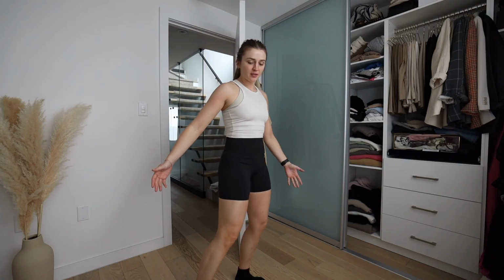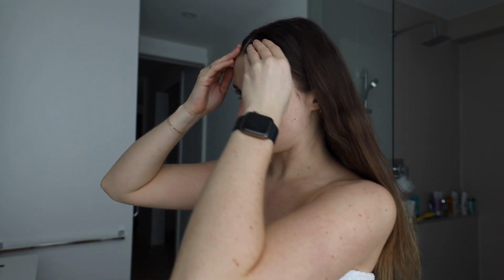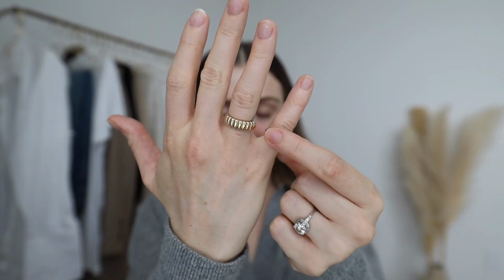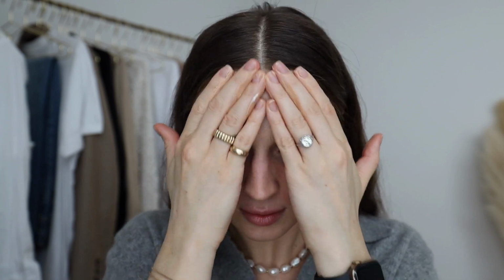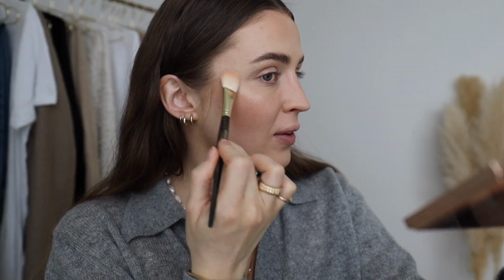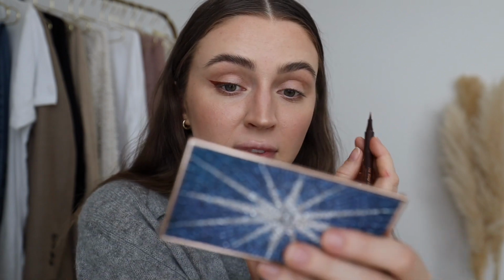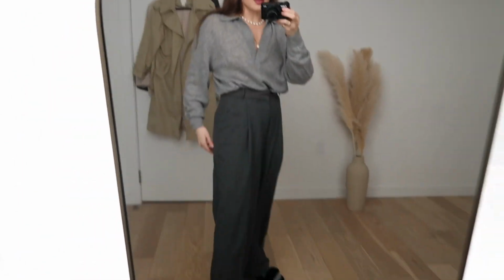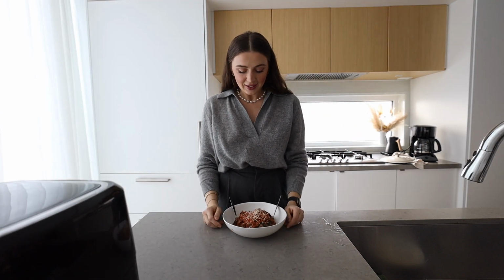A CURRENT DAY IN MY LIFE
HI PALS! Come around with me for a typical day in my life ~ lately ~ A lil look at what I eat in a day, a morning workout, makeup of the day, and more! Major love to Mejuri for sponsoring a portion of this video! Shop all of my faves + the new STUNNING pearl collection

Edits by my hunni Dejan the Man
* This video contains a sponsored MEJURI feature XO Thanks for the support fam, collaborating with my favourite brands would not be possible without you - love you to the moon and back XO